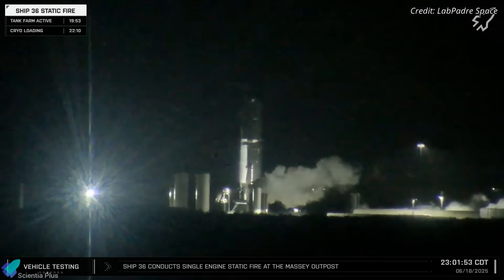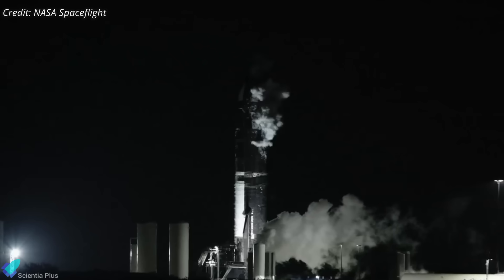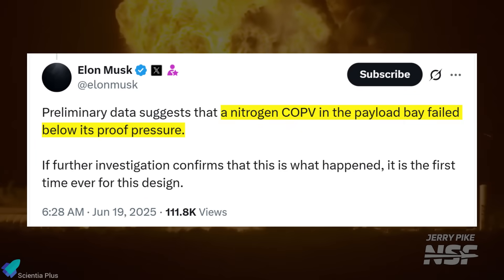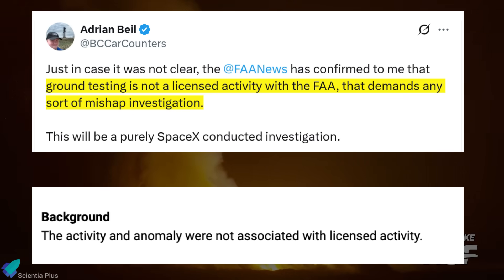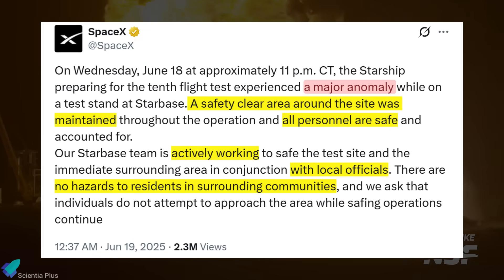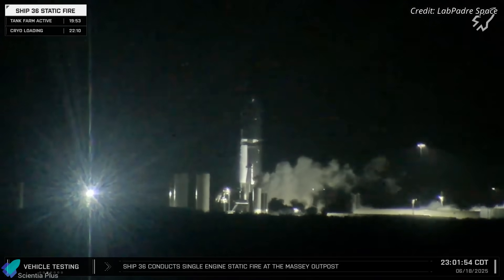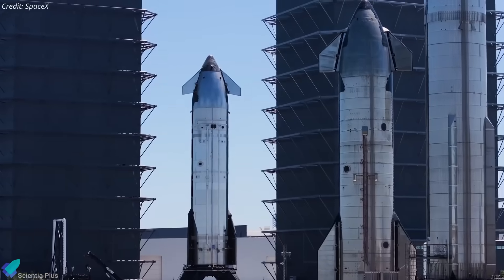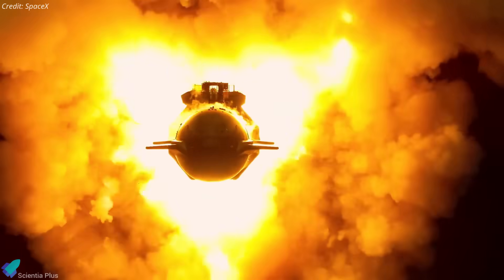Elon Musk REVEALED Starship 36 Explosion Origin - It Failed Below Safe Limits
A massive explosion shook SpaceX’s Starship program on the night of June 18, 2025, as Ship 36 was destroyed during a static fire at the Masseys test site. Elon Musk revealed the failure occurred below proof pressure, and FAA confirmed it won't launch a formal investigation, leaving SpaceX to diagnose the cause internally.

📅 Scripted on: June 18, 2025

🎬 Credits:

📸 Image Credits:
SpaceX
NASA
Starship Gazer
RaptorRoost
tobEwobE
Starbase Surfer

🎥 Video Credits:
SpaceX
LabPadre Space
Rocket Future
NASA Spaceflight
Compositex
San Diego Composites, Inc.
The National Composites Centre
RaptorRoost

🖼️ Thumbnail Credit:
NASA Spaceflight
What about it